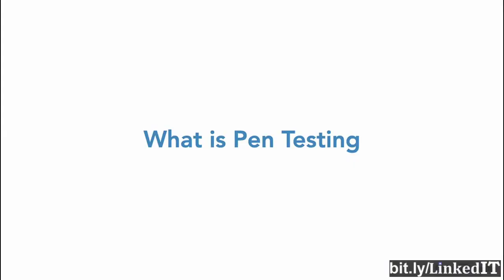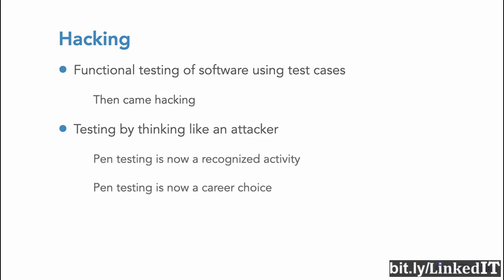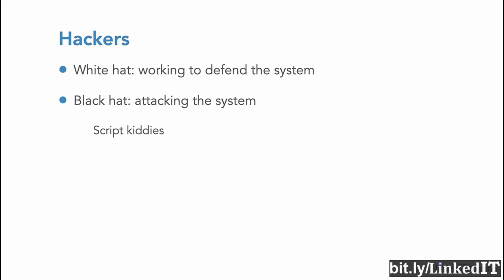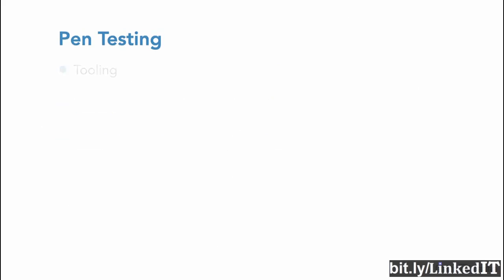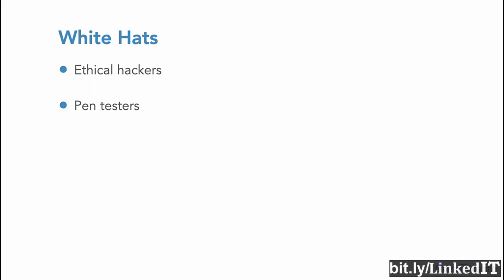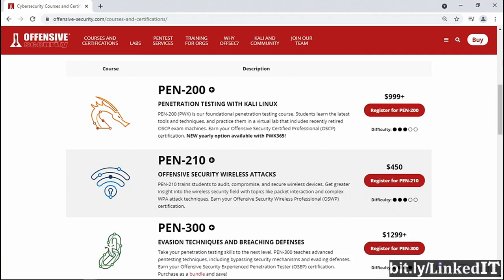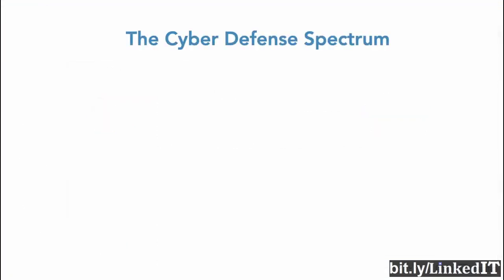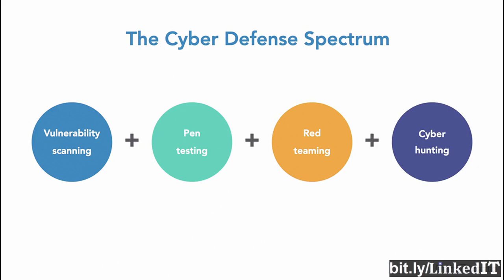What is Pentesting ?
A penetration test, also known as a pen test, is a simulated cyber attack against your computer system to check for exploitable vulnerabilities. In the context of web application security, penetration testing is commonly used to augment a web application firewall (WAF).

Pen testing can involve the attempted breaching of any number of application systems, (e.g., application protocol interfaces (APIs), frontend/backend servers) to uncover vulnerabilities, such as unsanitized inputs that are susceptible to code injection attacks.

Insights provided by the penetration test can be used to fine-tune your WAF security policies and patch detected vulnerabilities.